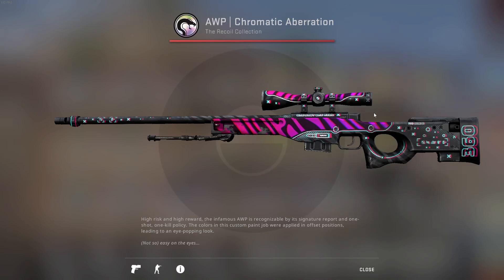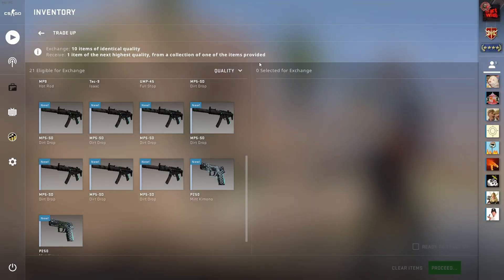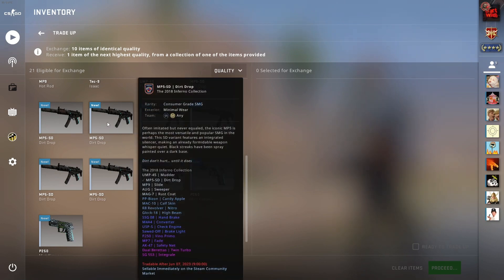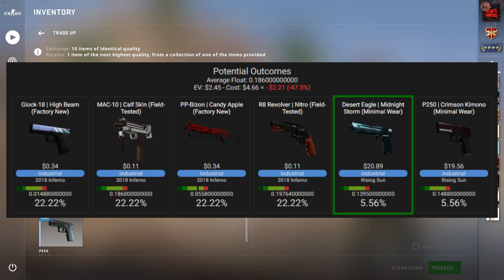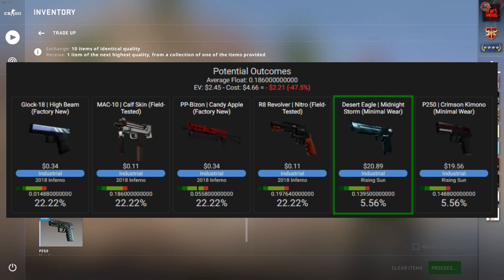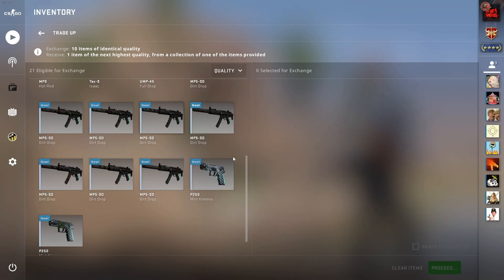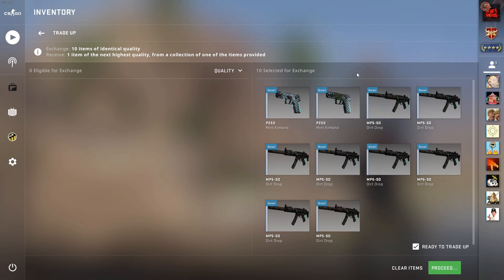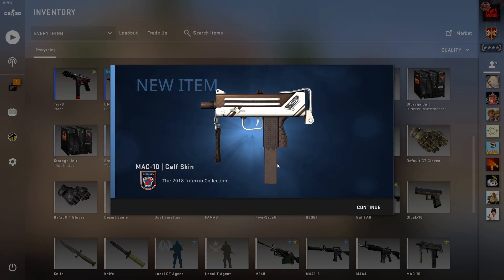I Did A DEAGLE MIDNIGHT STORM Trade Up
I decided to do a Deagle Midnight Storm trade up (Rising Sun Collection) and this happened...